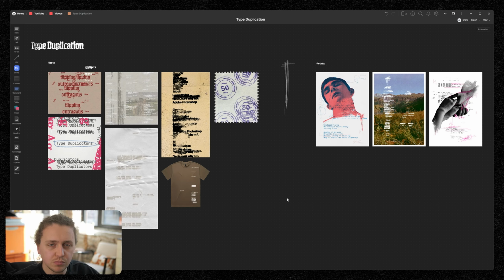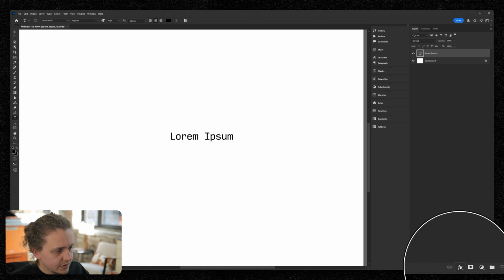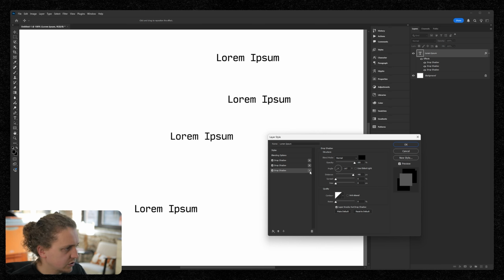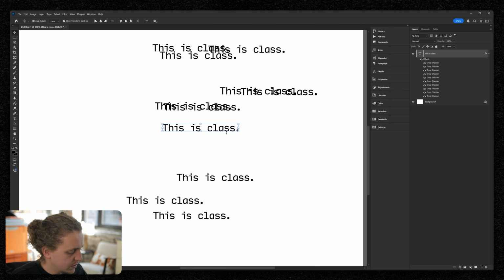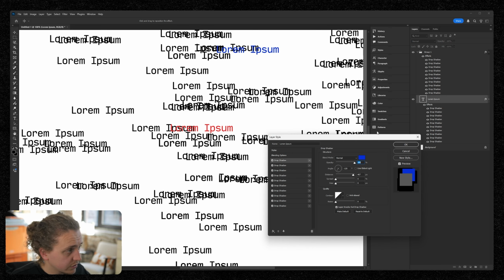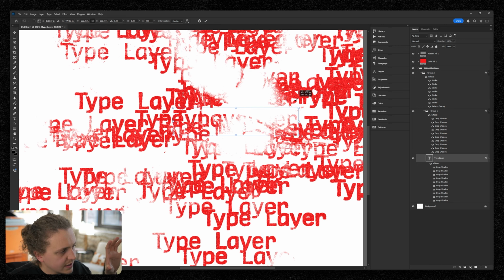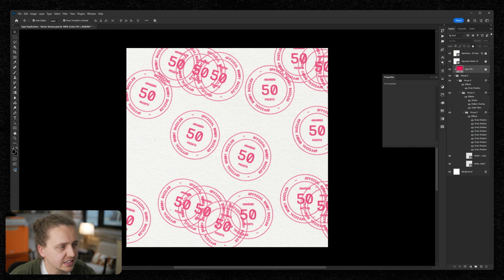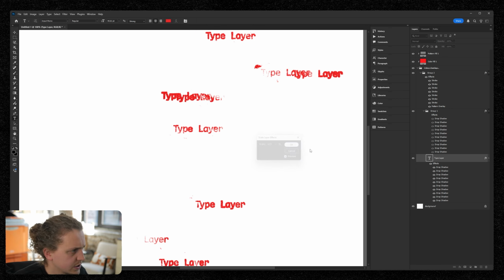Duplicating Live Type in Photoshop - [Free Presets]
Learn how to duplicate live type all from 1 layer. Make 100s of copies of one layer whilst retaining the ability to edit and retype.

Mix this with other products from the store and it's the quickest way to get heaps of printed lovely type in just a few clicks 👌

Chapters:
00:00 Intro
00:21 Examples & Inspiration
01:58 The basic effect
06:01 Creating a shed load of copies
07:28 Changing the colour
09:37 Using 'Trashed Type'
10:35 Using vectors
12:38 Extra Tips & Tricks